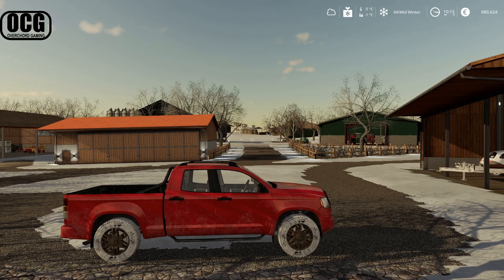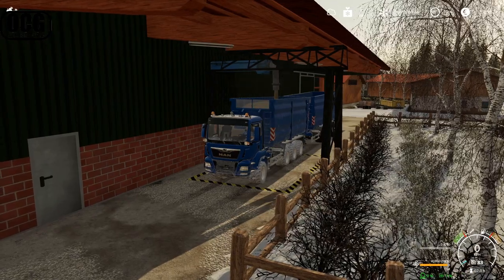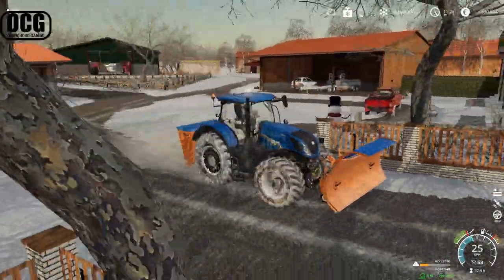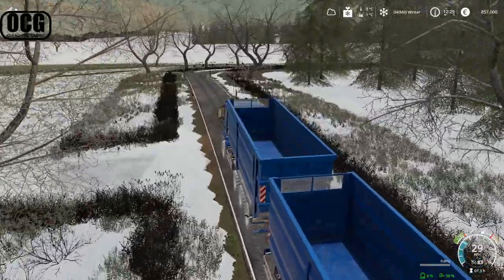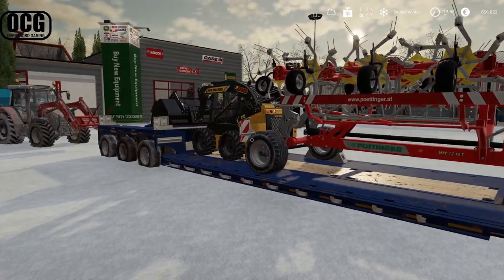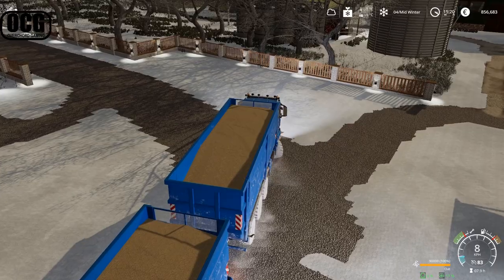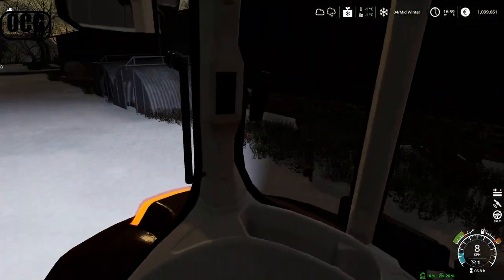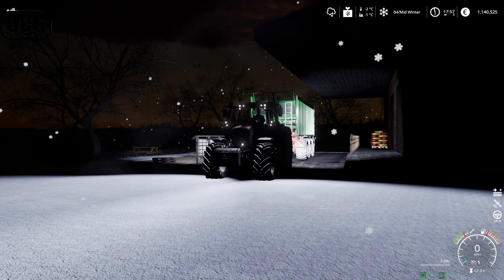Eiersholt 42: Busy Winter!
Winter proves to be rather busy on Eiersholt this year. It's the time of year when much of the grain is selling at peak prices, and there's a lot to get moved. In addition, I am still bringing in a bit of new machinery.

A big thank you to DataLund for the amazing Eiersholt map.

And a huge thank you to Realismus modding for bringing Seasons to FS19

And also a huge thank you to the Farming Agency for creating the Maizeplus Horse extension family of mods!

Due to the size limitation of the description field, I have put a list of mods used into a google spreadsheet. You can find it here:

Oceans, Rivers, Canyons by ELPHNT

Valley of Spies by The Whole Other

Hickory Hollow by Dan Lebowitz

Castleshire by Chris Haugen

New Day by JHS Pedals

Wide Awake by The 126ers